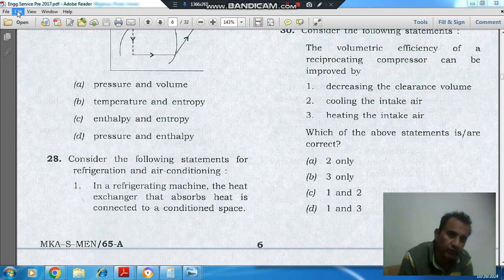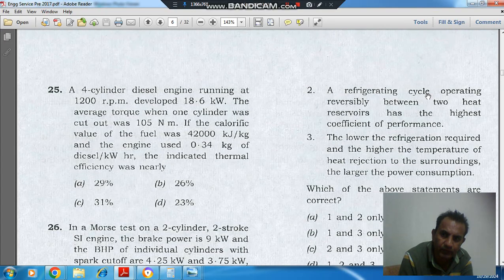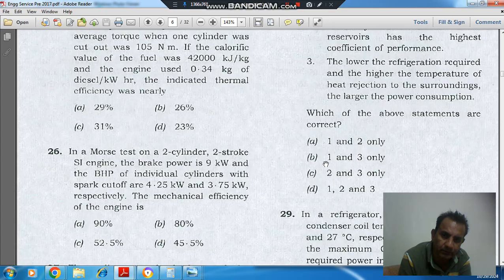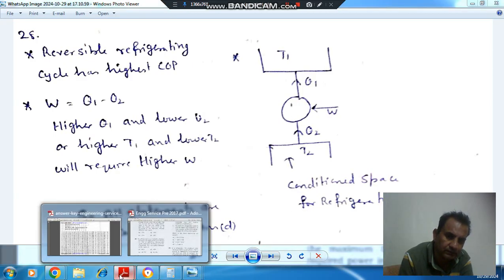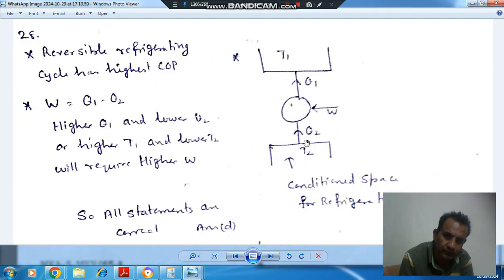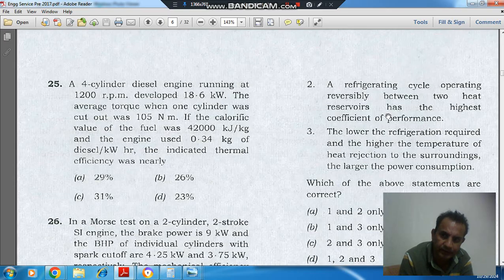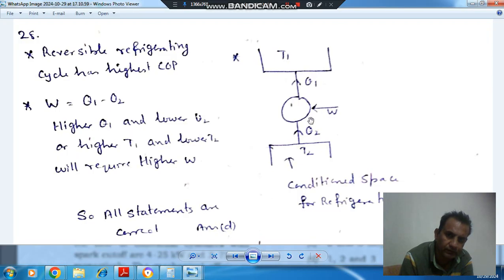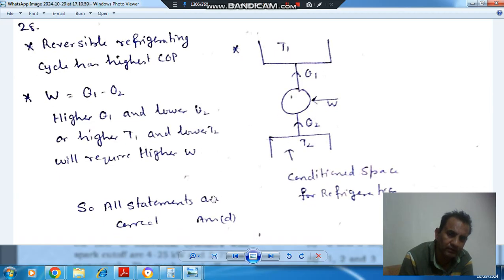Q28 Engineering Services Pre (IES) 2017 ( Topic R & AC)